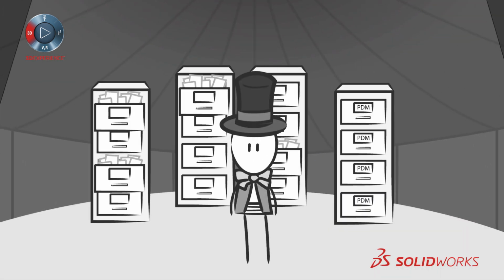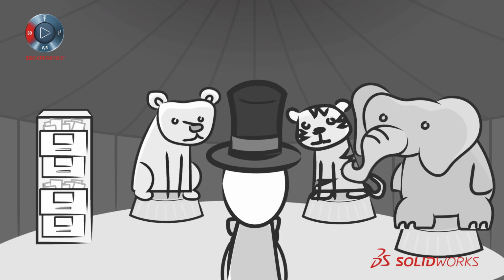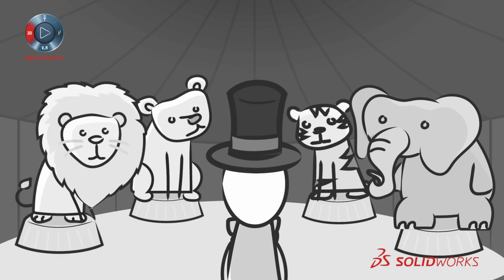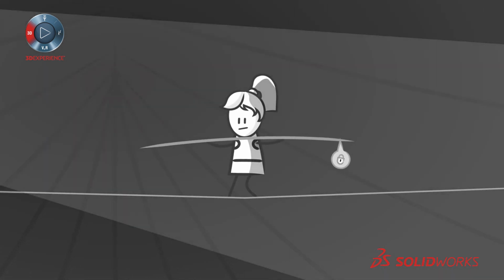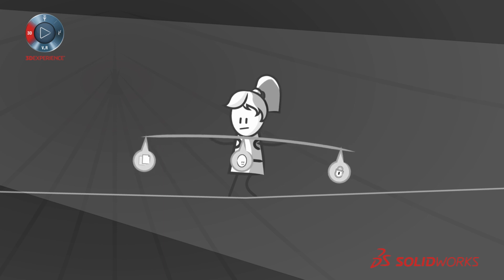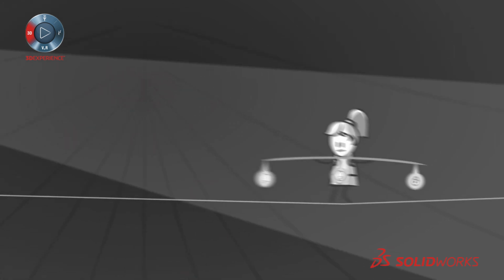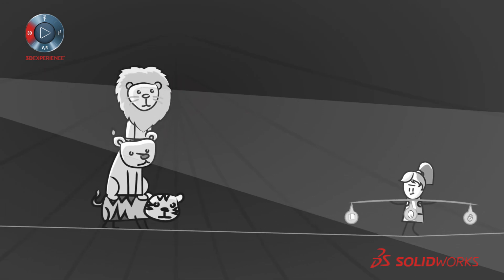📁 Gestor de ficheiros e projetos | SOLIDWORKS PDM Manage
Conheça neste vídeo o SOLIDWORKS PDM Manage uma solução composta por um conjunto de ferramentas avançadas projetadas para aproveitar os recursos e funcionalidades do SOLIDWORKS PDM Professional. Este direciona várias fontes de informação fazendo uma gestão integrada de processos, projetos e produtos.

Configure fluxos de trabalho de forma a que estes correspondam aos padrões produtivos para garantir que tarefas e notificações sejam apresentadas a todos os departamentos nos momentos certos.